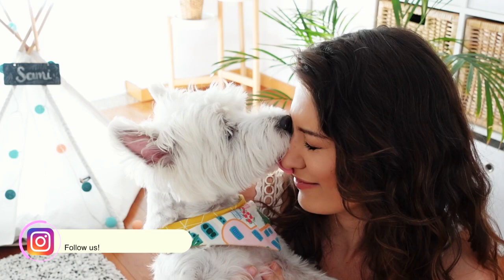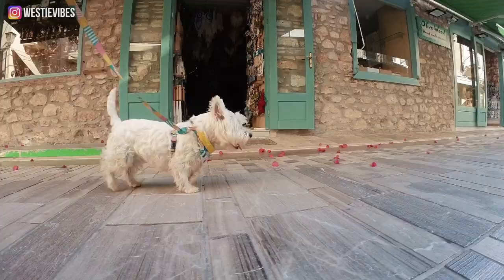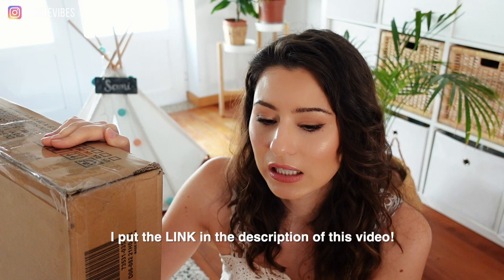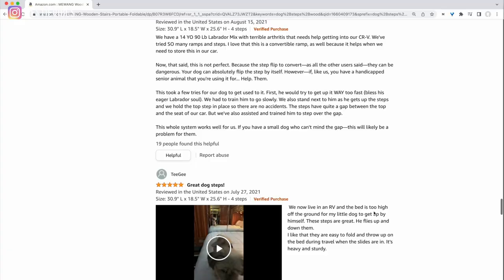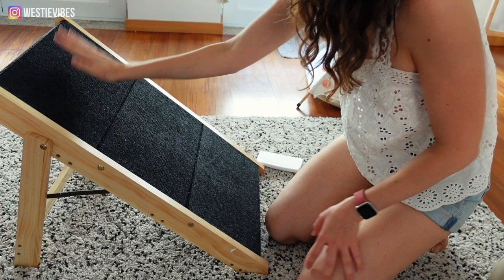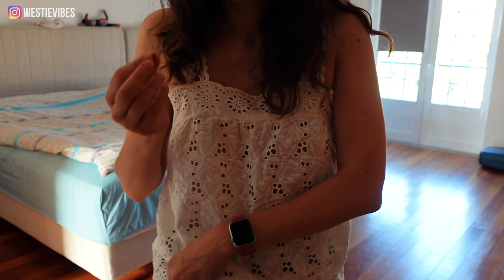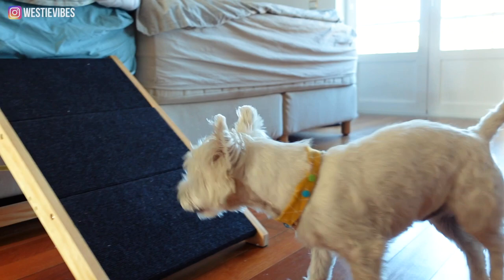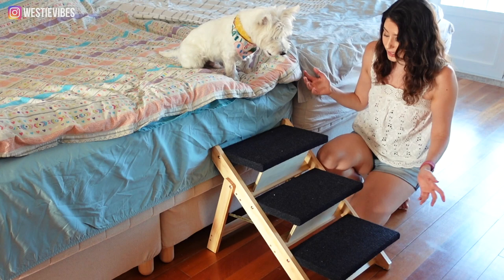Westies Leg Issues! Why I Got Sami DOG STAIRS AND RAMP For The Bedroom [REVIEW]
My Westie has started having some mobility issues on his back left leg, so I bought this dog stairs and ramp to put in the bedroom to prevent his leg problems from getting any worse. ❤️ Watch the unboxing and Sami trying this for the first time!

LINKS:
Dog Stairs and Ramp
Amazon USA
Amazon UK
Amazon Germany

Sami's TeePee Dog Tent
Amazon USA
?tag=westievibes-20
Amazon UK
Amazon Germany

I am Miruna and, together with Sami, my 4-year-old West Highland White Terrier, I make videos about life with a Westie dog!